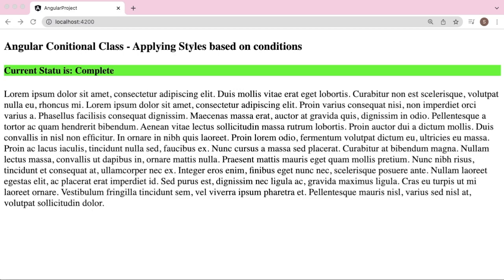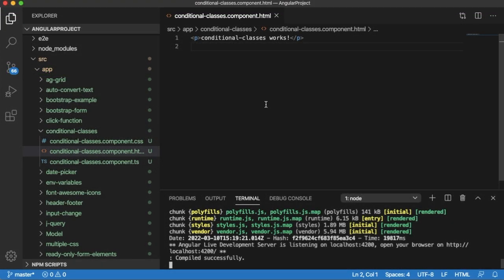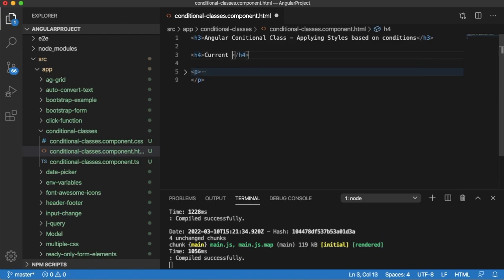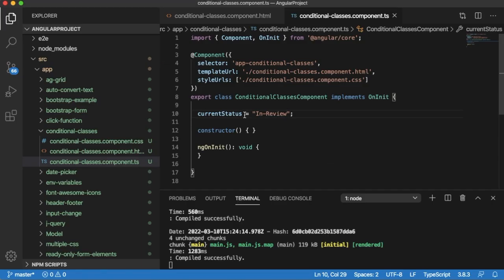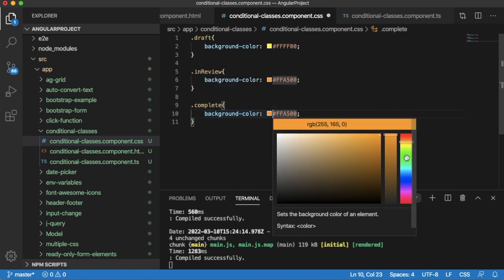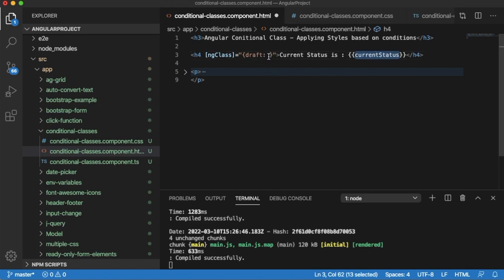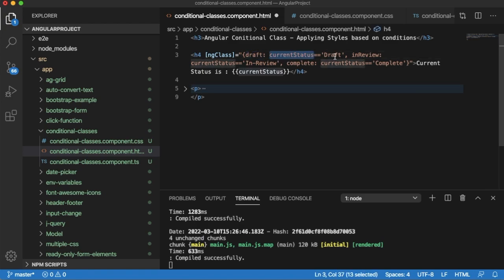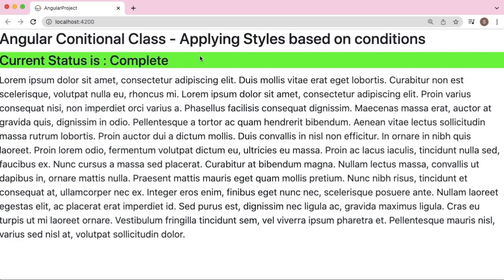Applying Styles based on conditions - Angular Conditional Classes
In this video you will learn to make use of Angular conditional classes through a real time scenarios.

This is one of widely used feature, by using which different css classes or styles can be applied to HTML elements, based on different requirements.